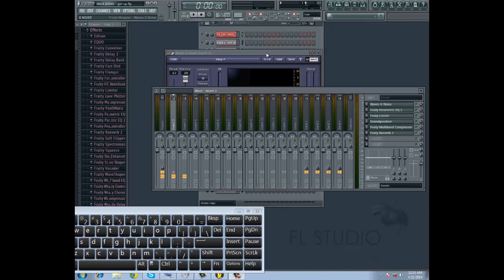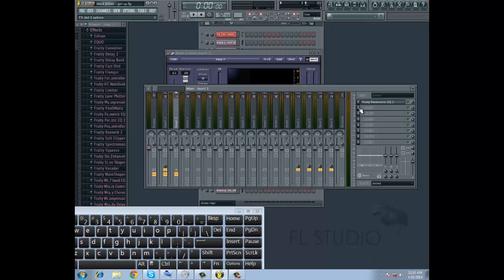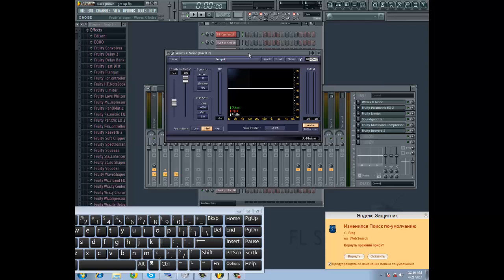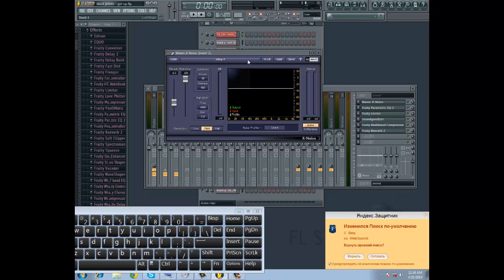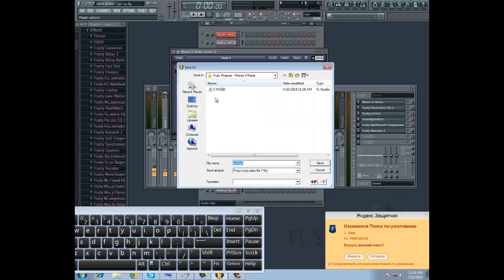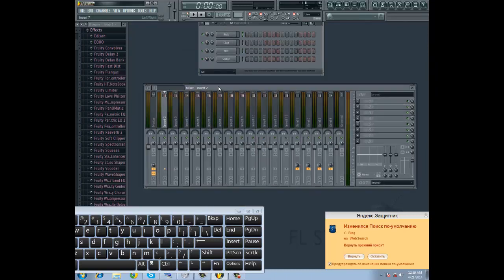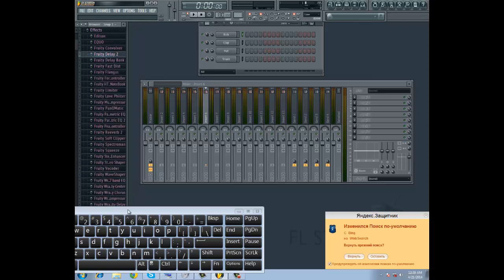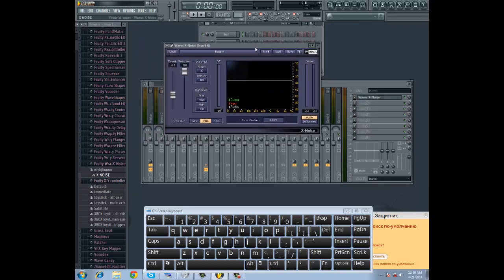how to bring waves x-noise vst into flstudio 11 and 12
with these procedure you can bring all the waves diamond bundle plugins you've been using in previous versions of flstudio into flstidio 11 and 12. do follow us on twitter @kinsound as well as email us at